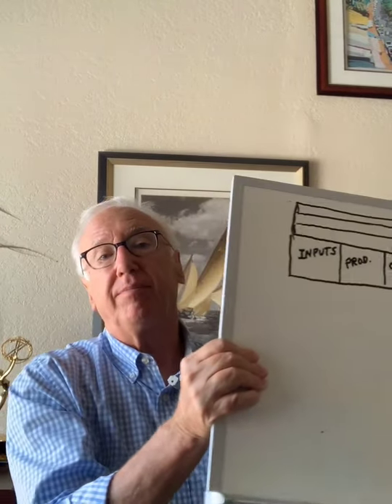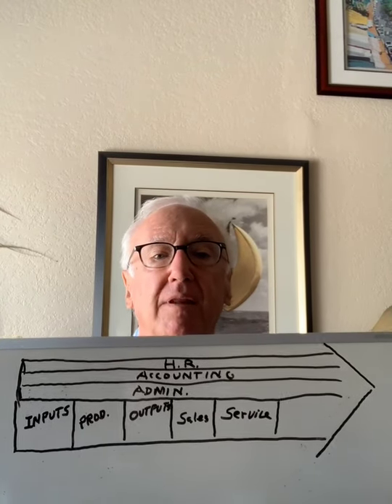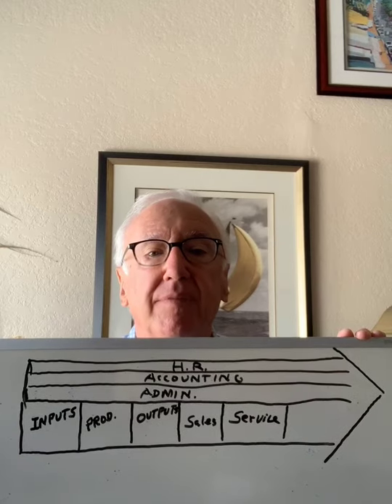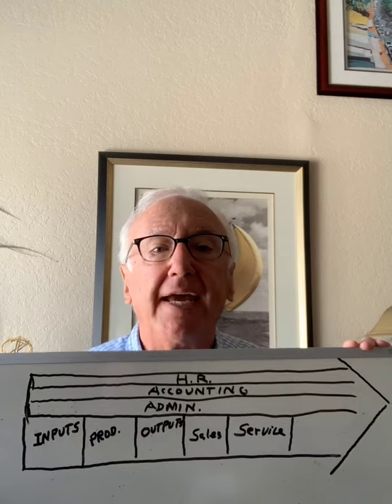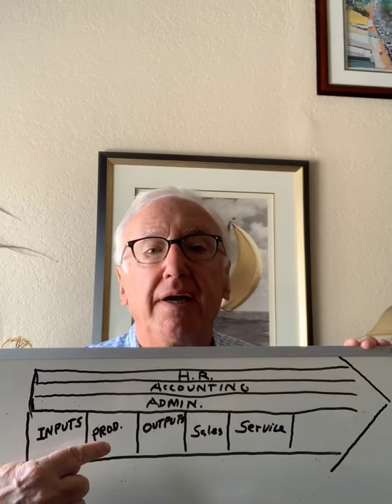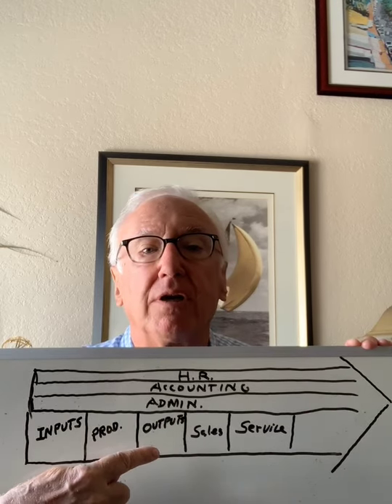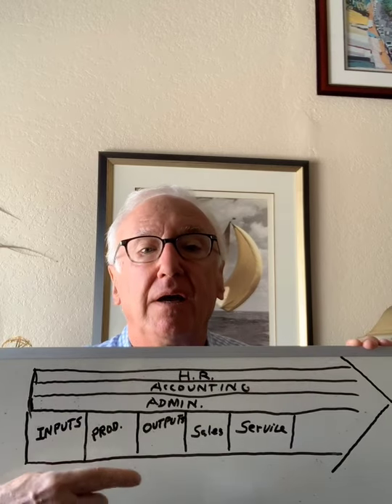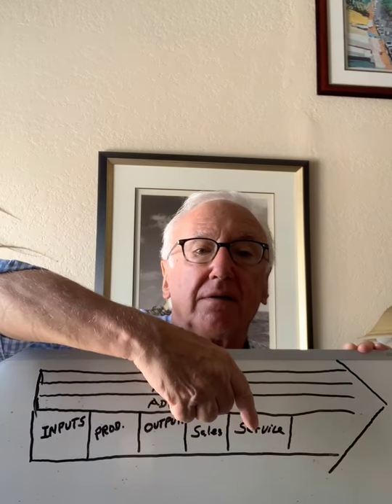Mt. Sac The Value Chain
Joe Melody discusses Michael Porter's Value Chain